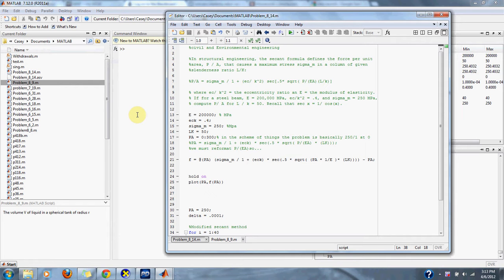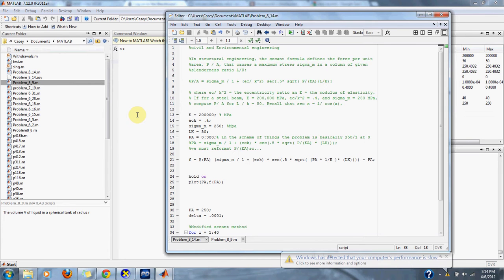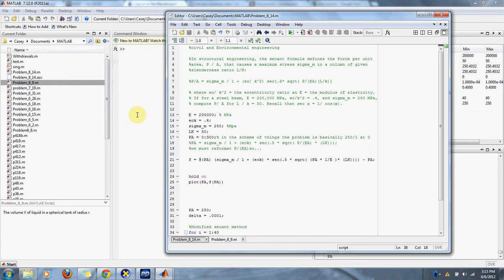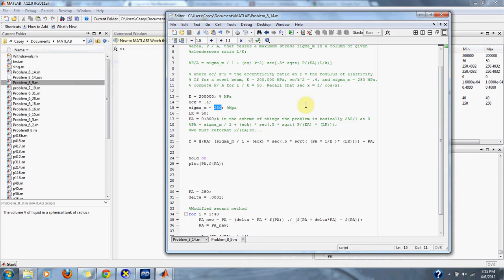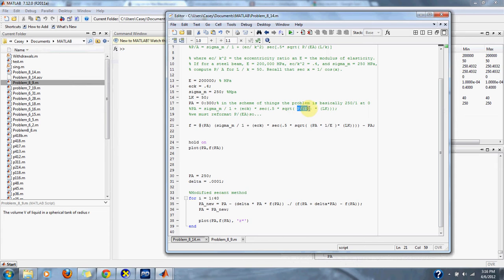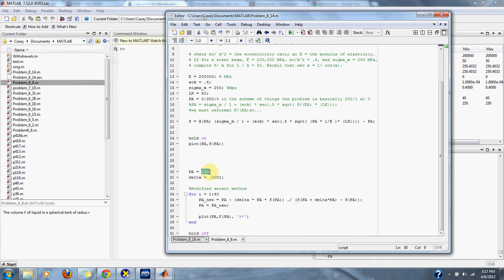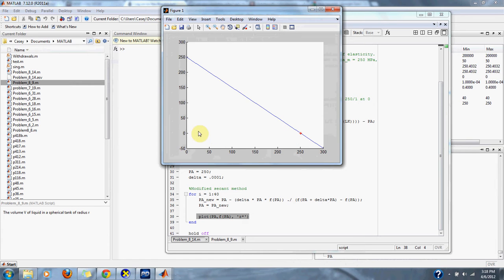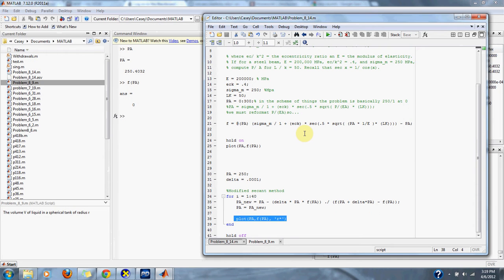Numerical Methods Problem 8.14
Civil and Environmental Engineering